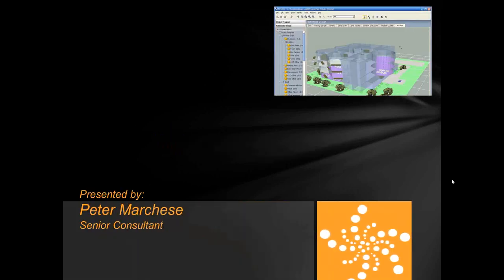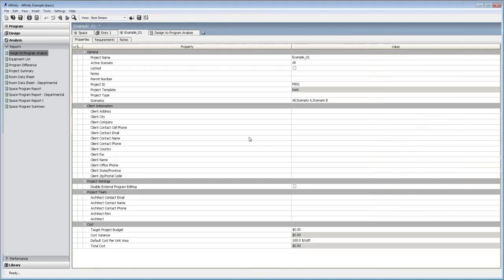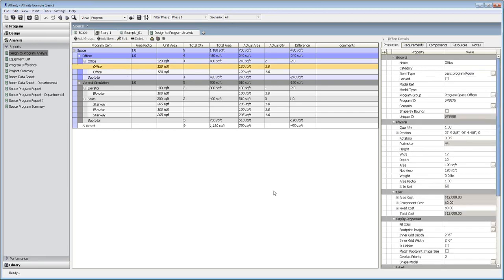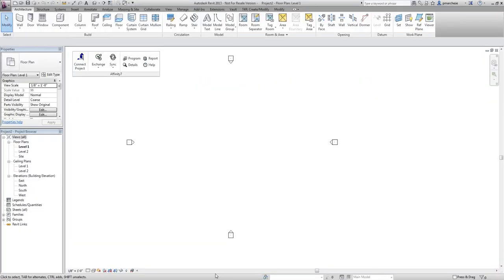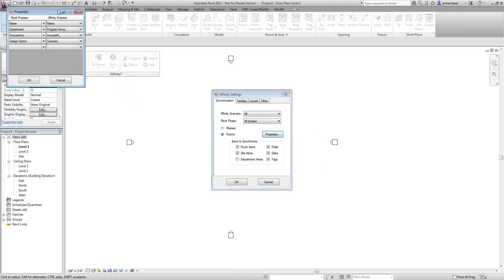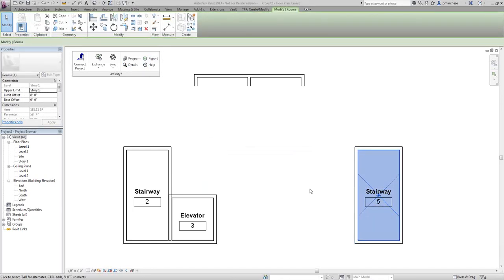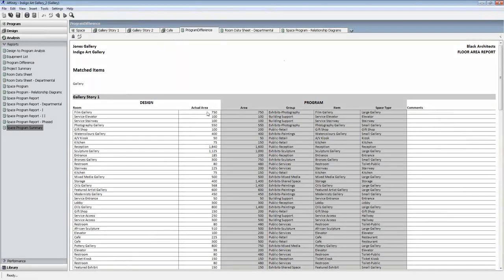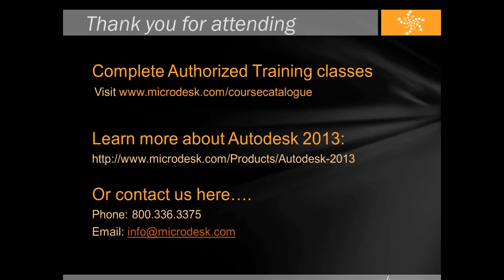How-To: Sync Revit with Trelligence Affinity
In this How-To demo, Peter Marchese shows just how easy it is to get your project program and space data to coordinate with your Revit model via Trelligence Affinity.